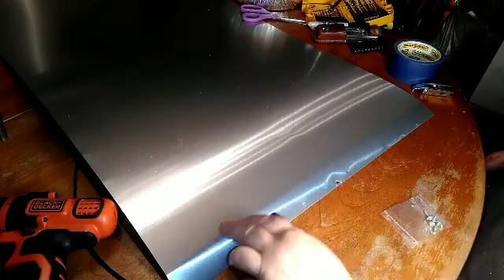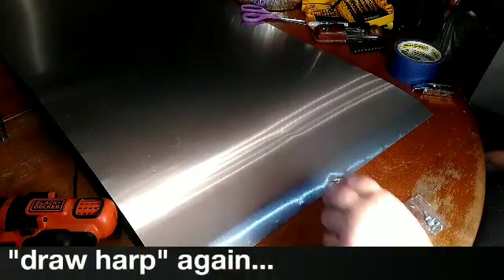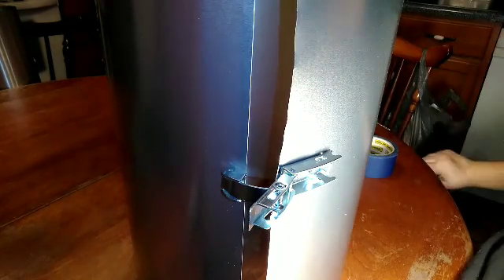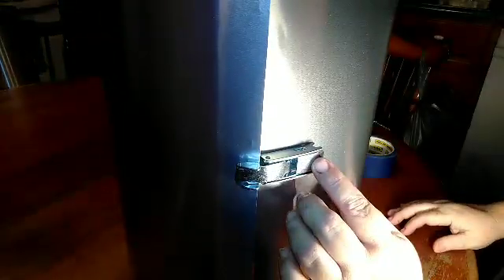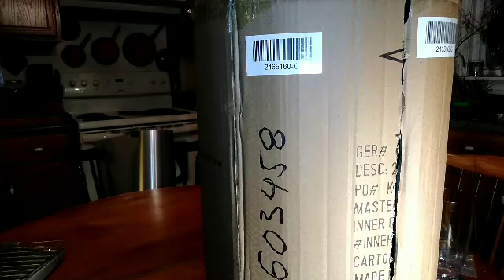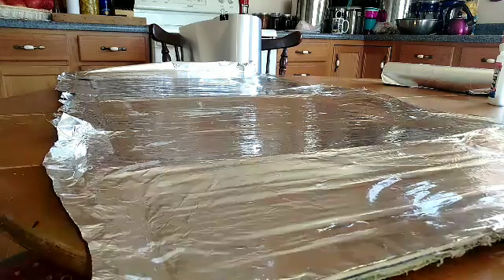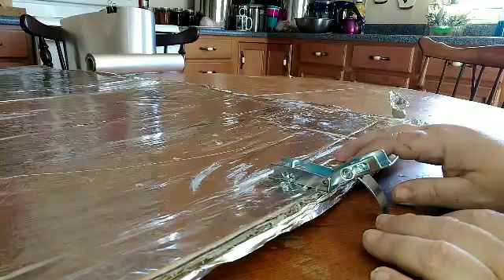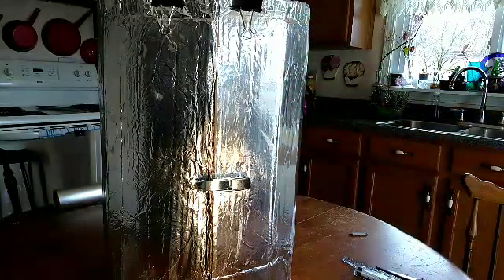DIY Hiking Oven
In this video,  a member of the X Nation family challenged the members to... Come up with something that's overlooked in a SHTF situation. I had been considering making an adaptation of the Girl Scout, aluminum foil, shoe box, oven.

I have taken flashing that fits the circumference of an aluminum pizza pan, and insulated it with heavy duty foil covered cardboard, by fixing it with extra strength liquid nails. It was left to set up overnight. After checking to see if the glue had set properly, I, rolled up the insulated flashing and fastened it with the draw harp. It pulled it in tight,. I then placed matching pizza pans on the top and bottom,  It was a snug fix too;  Exactly as I wanted!
I was extremely proud of that fact, because I'm deficient when it comes to math skills!
That brings us to the end of part 1.

It really helps my channel.
Thanks again!